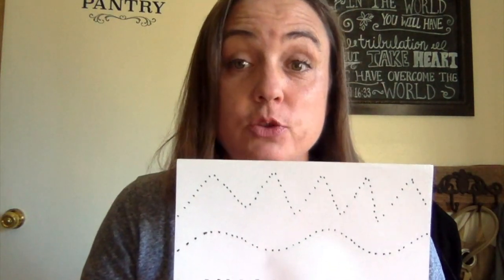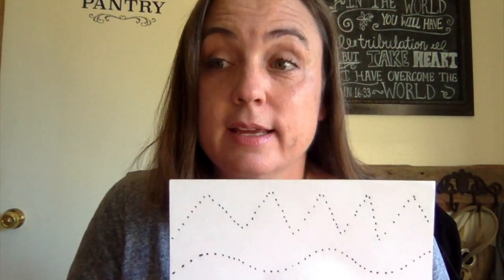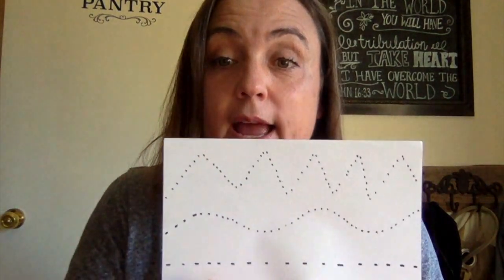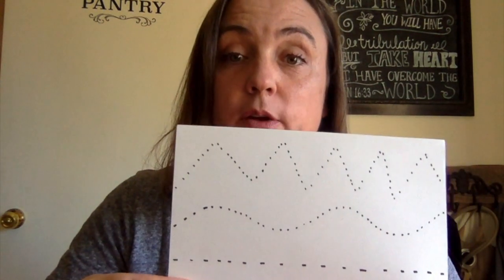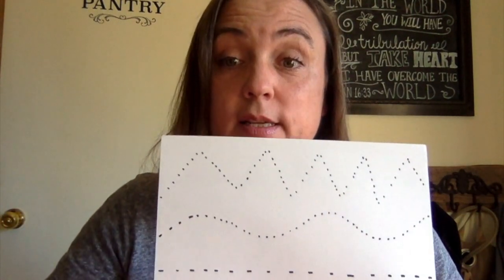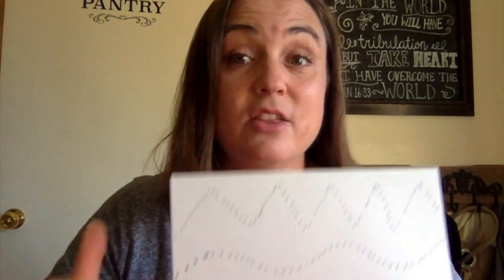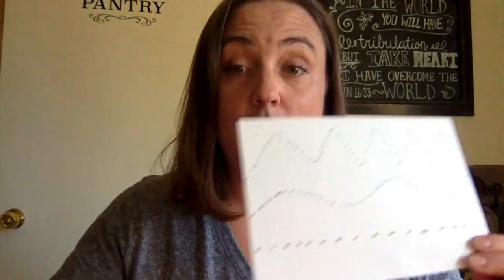LANDSCAPE LINES - DAY ONE CREATING THE ILLUSION OF SPACE IN ART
KINDERGARTEN Students will create the illusion of space in their lines landscape by drawing large trees in the foreground, medium size trees in the middle ground, and small trees in the background.